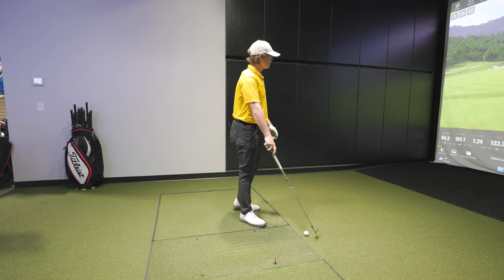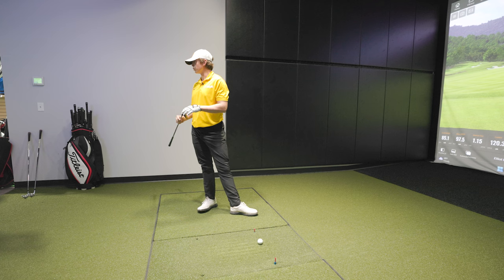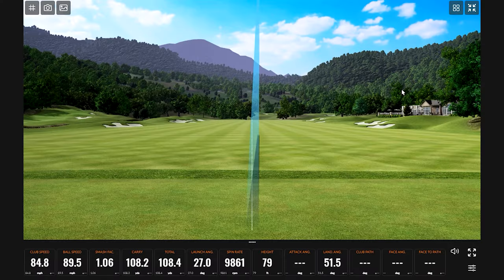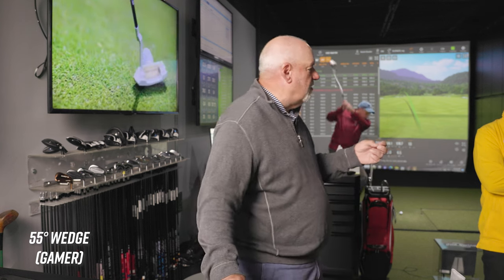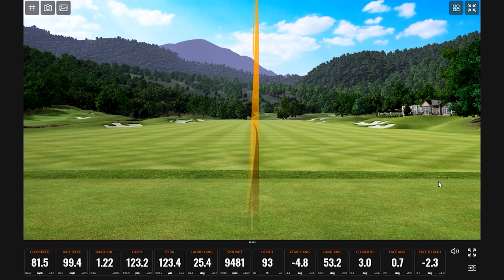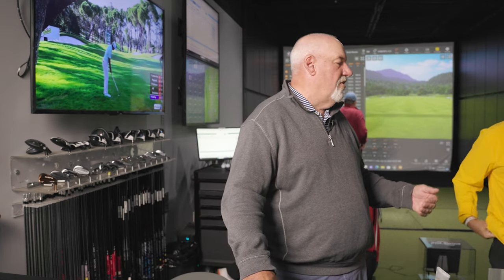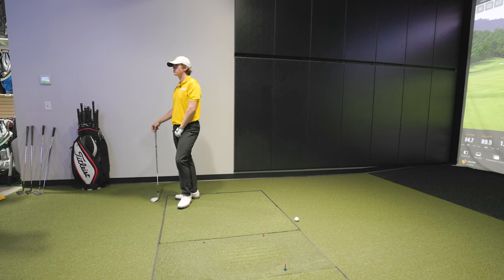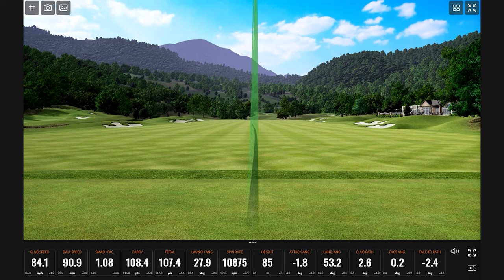Wedge Gapping Session w/ Division 1 Golfer Elliot Lee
A routine wedge gapping session can be essential for golfers, especially low-handicap golfers, to make sure wedge distances are dialed in. There's nothing worse than facing an awkward wedge distance and misfiring on a birdie opportunity.

In this video, 2nd Swing's Larry Bobka works with Elliot Lee, a member of Valparaiso's Men's golf team, to dial in his wedges so Elliot can be comfortable with his wedges from any distance.

Schedule an award-winning Tour Van fitting and experience a wedge gapping session for yourself